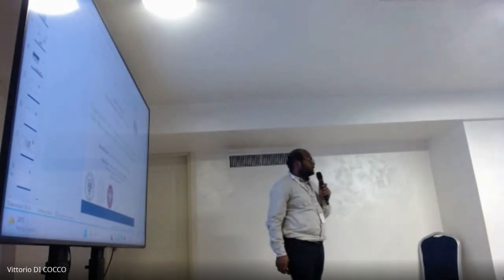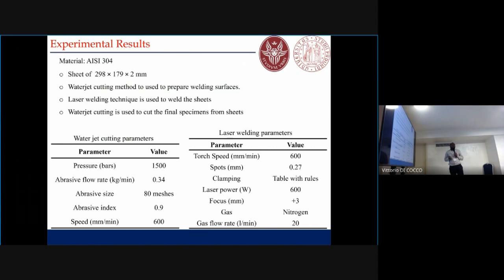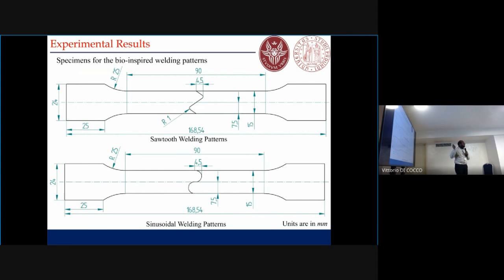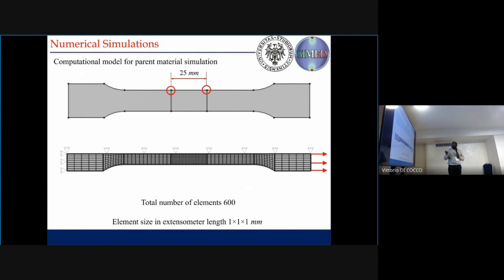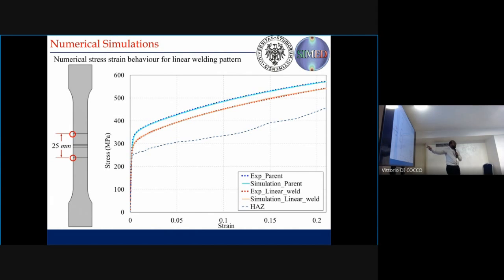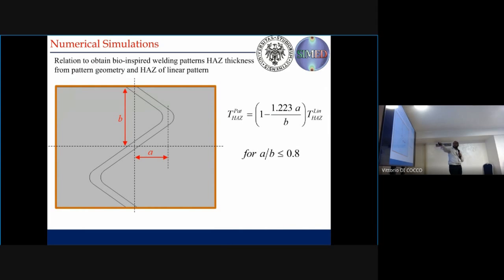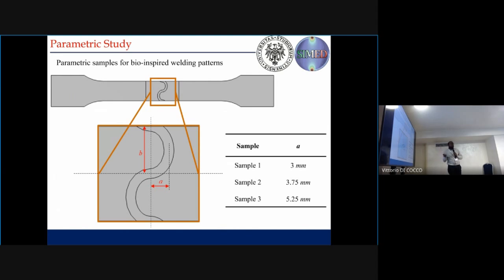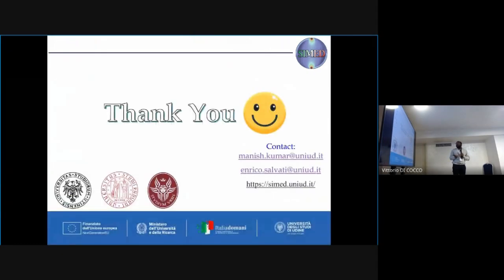41 Experimental and numerical analyses of the quasi static behaviour of a bio inspired welding patte